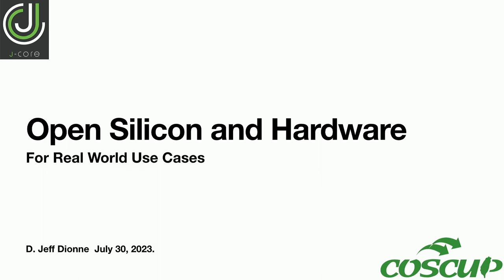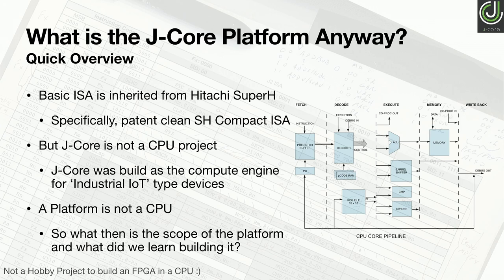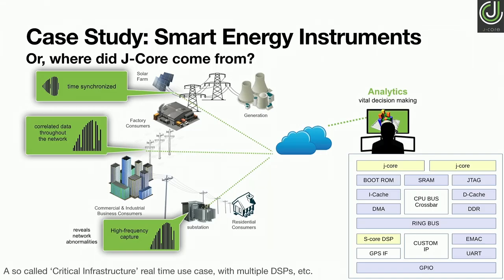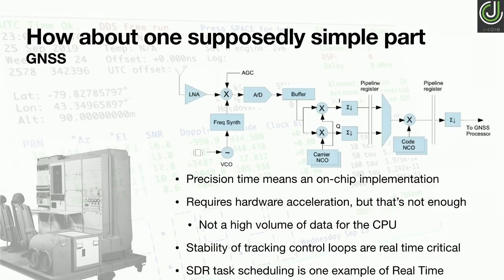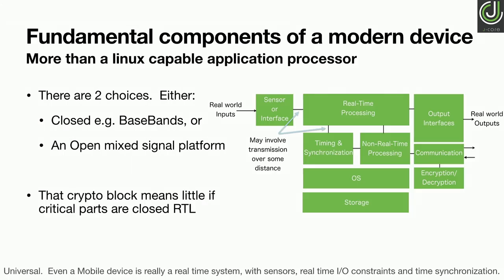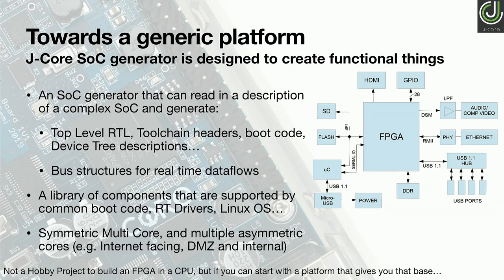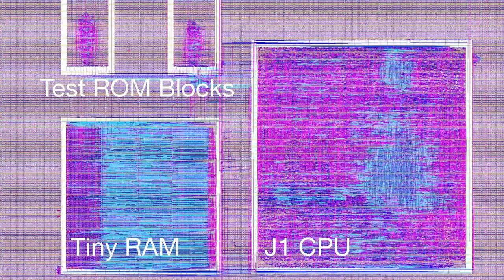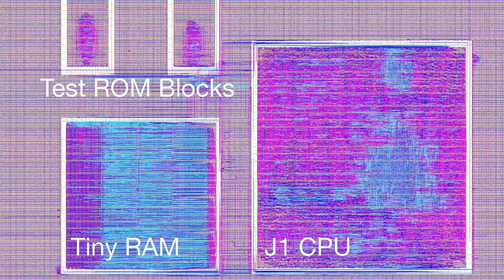Open Silicon and Open Hardware for Real World Use Cases